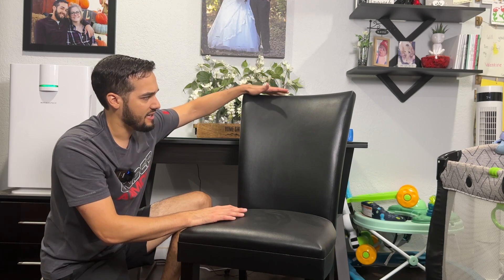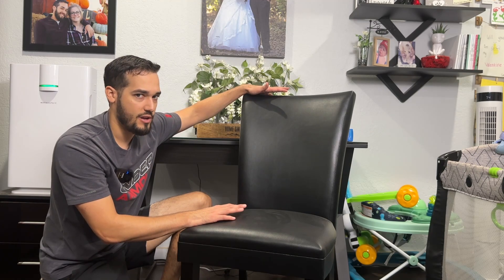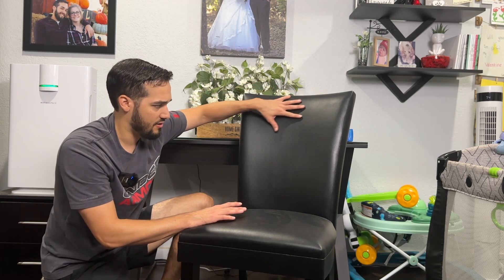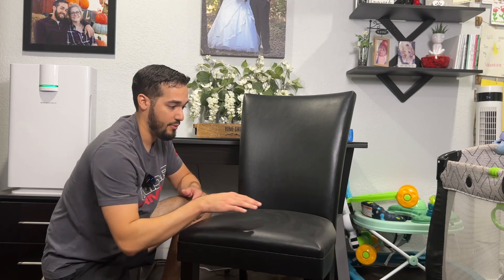LEEMTORIG Black Parsons Chairs Faux Leather